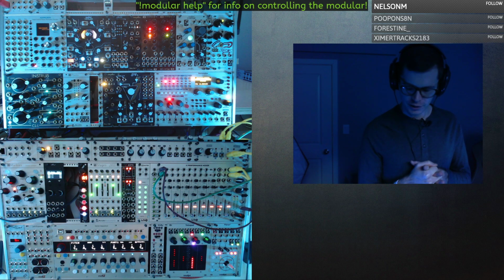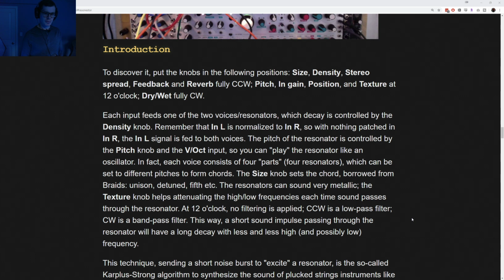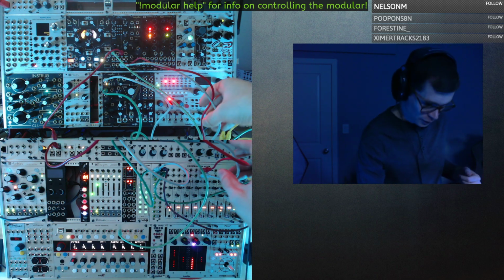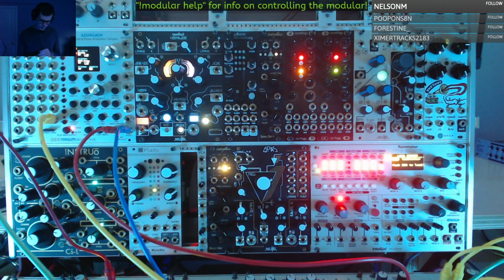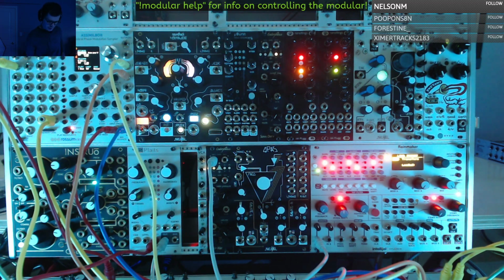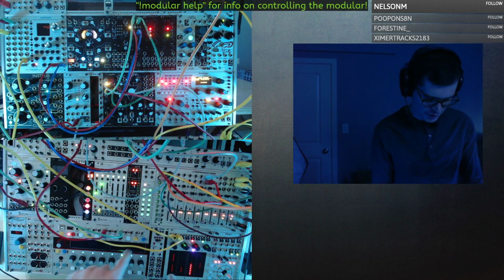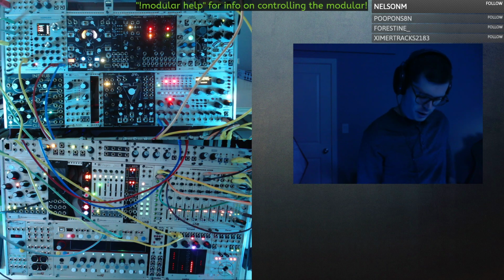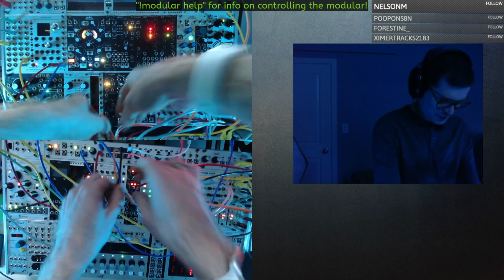Sound Design | Ambient Eurorack Livestream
We create a few sounds to be saved into the Assimil8or, including a guitar-chord-like sound from Clouds in Parasites mode, and a pretty neat drone at the end.